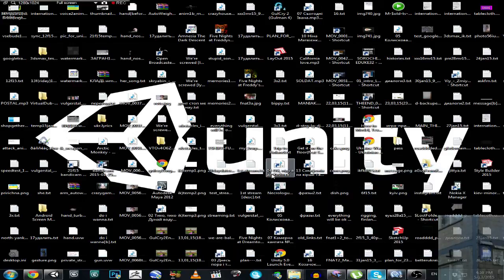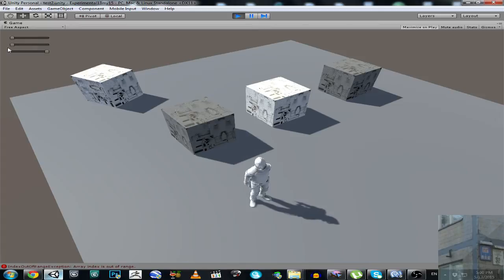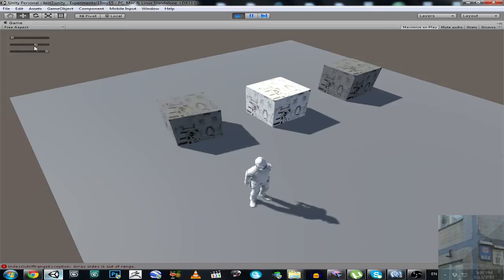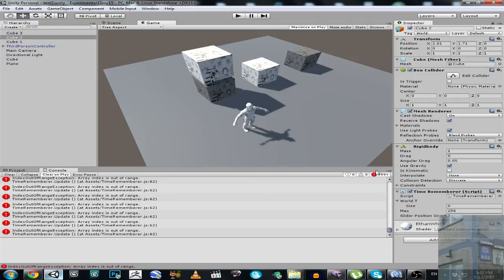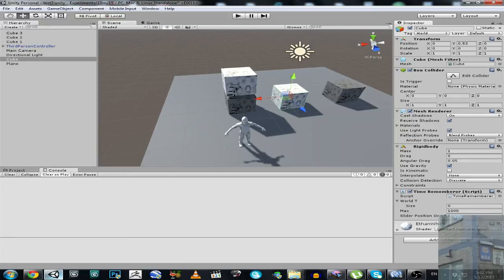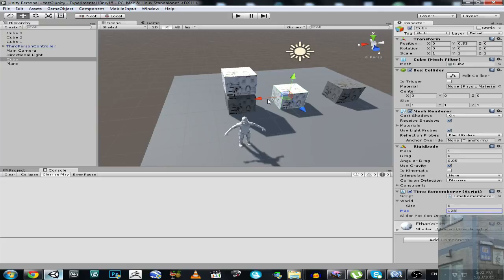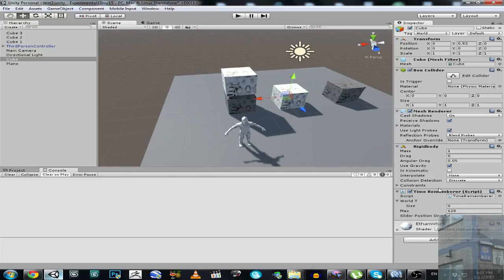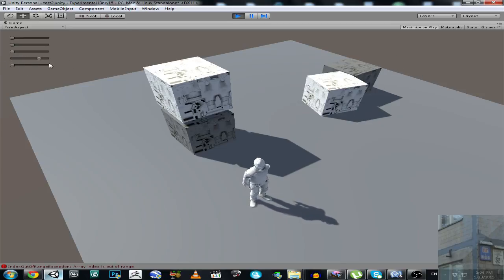Unity 3D / 5 - REVERSE TIME ( MORE OBJECTS )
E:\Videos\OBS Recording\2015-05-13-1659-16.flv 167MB